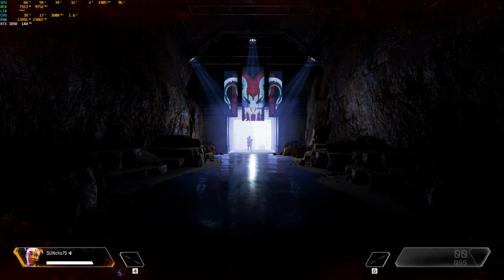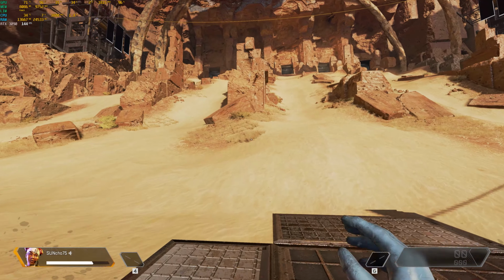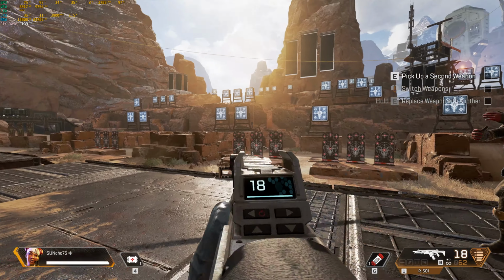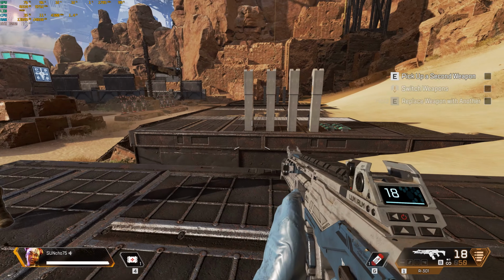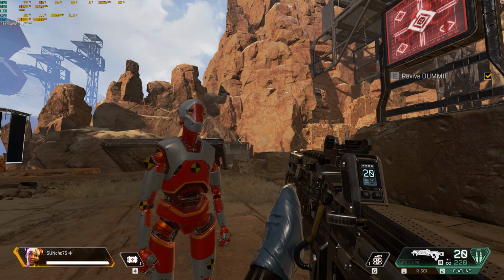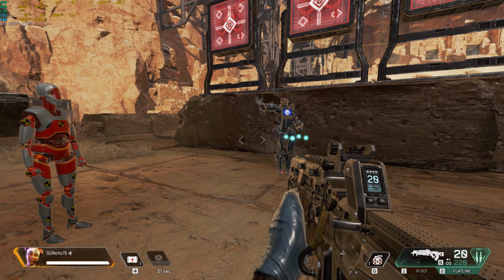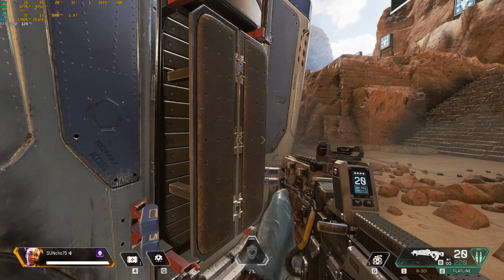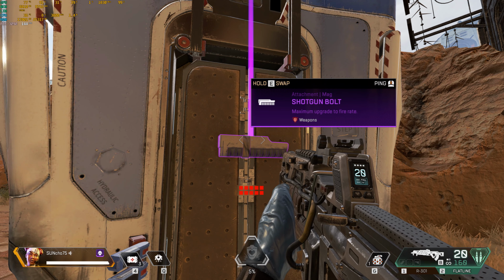Apex Legends Gameplay 4K 120 FPS RTX 3090 I9 10980xe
Ultimate performance with RTX 3090 and I9 10980.

My gaming rig:
Intel I9 10980xe
ASUS Rampage VI Extreme Motherboard
ASUS Strix RTX 3090 OC
MO-RA3 420 PRO black and Hardware Labs 420 with Aquastream ULTIMATE pump x2, Heat Killer reservoir 400ml
BeQuiet 140 mm fans x19
Aquero 6 Pro Controller
64GB DDR4 3200Mhz  Trident Z CL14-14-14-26
Corsair AX 1600i PSU ThermalTakeW100 Full Tower Black.
Samsung EVO Plus 1 TB
Intel Optane Memory M10 64 GB
Hitachi 12 TB 7200rpm
LG CX "55" OLED